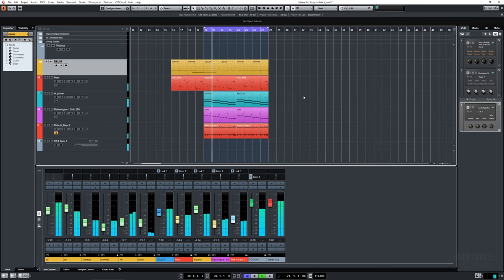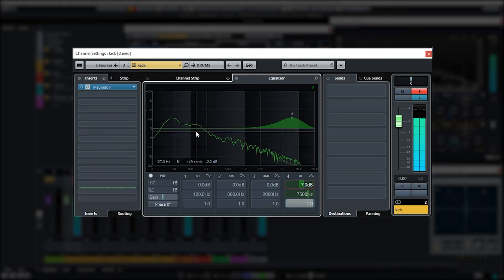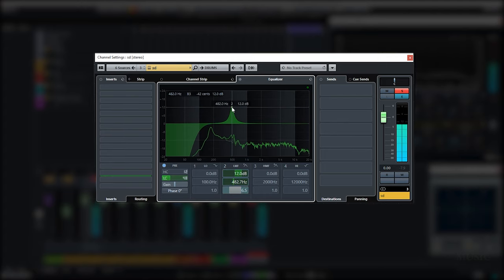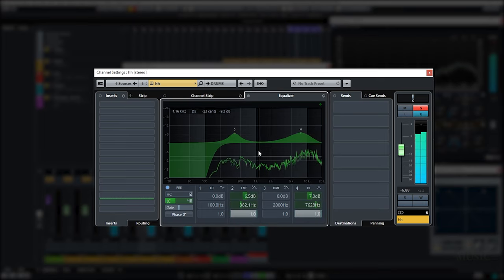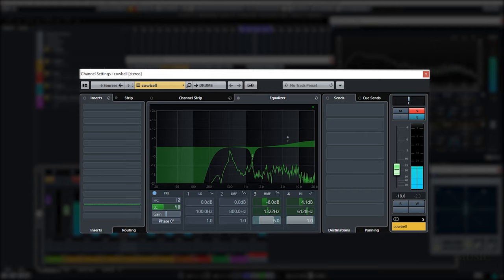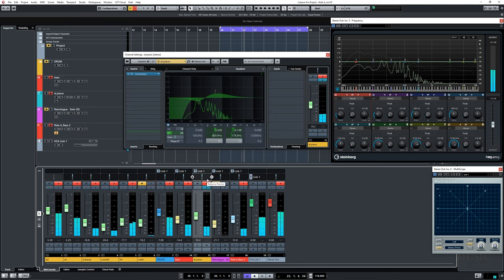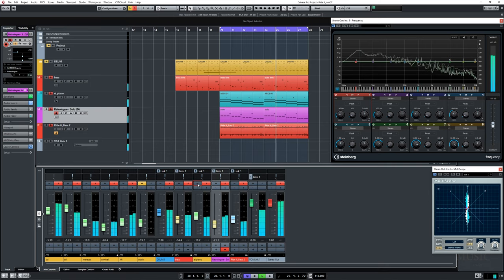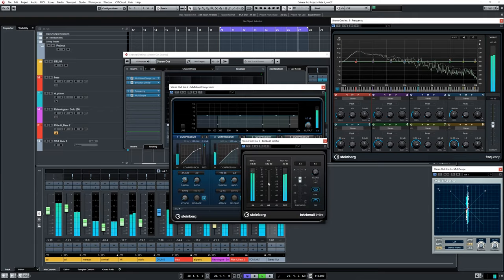RIDE IT - DJ REGARD | BREAKDOWN VIDEO TUTORIAL part.2 | MIXING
This is the second part of the previous tutorial. We will deal with the mix of the project we setted up previously.